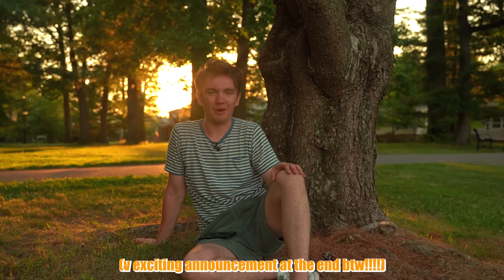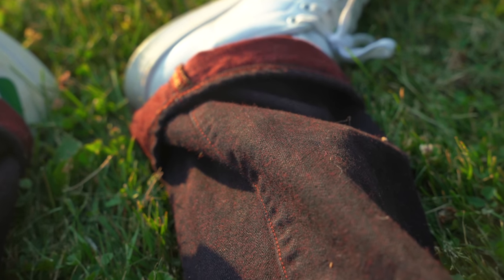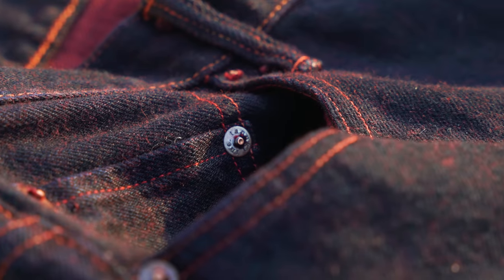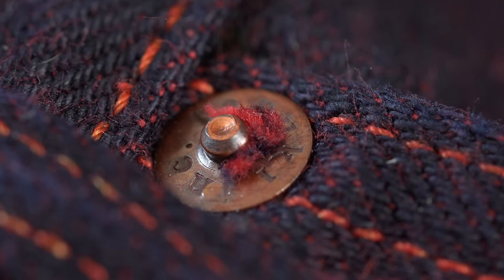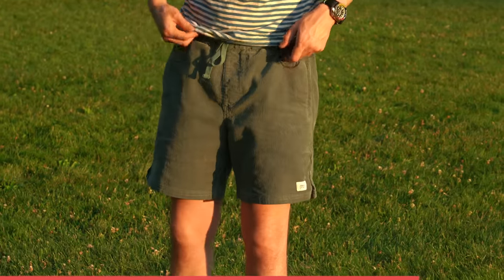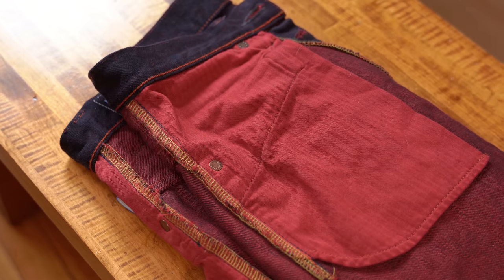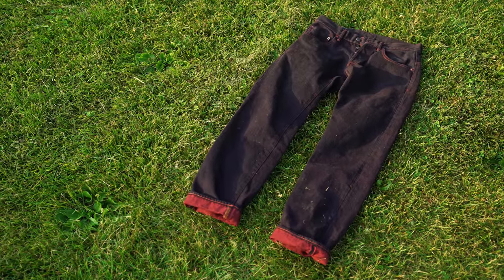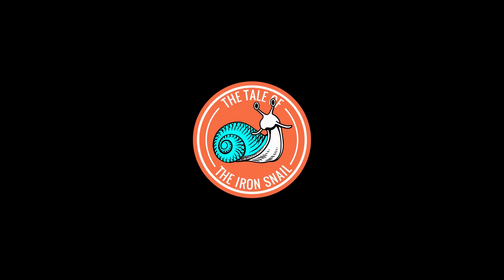Why Japanese Denim Is The Best in The World. (Tanuki)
Why is Japanese denim so expensive? What is raw denim? What is selvedge denim? What makes Japanese denim so special? Why are all these nerds so uppity about Japanese denim? Isn't Japanese denim just a song by Daniel Caesar?

Today we are taking a look at WHY Japanese denim is what it is! We are looking at the Redcast Heritage Co. x Tanuki Denim collaboration jeans that are overdyed! Let's get kicking!

THANKS!!!